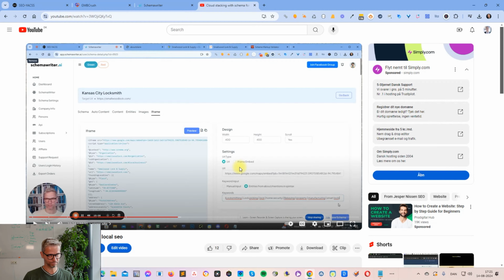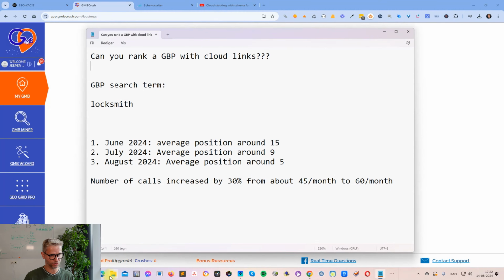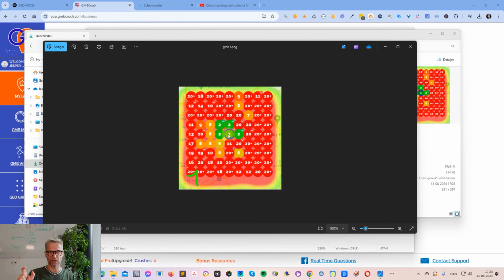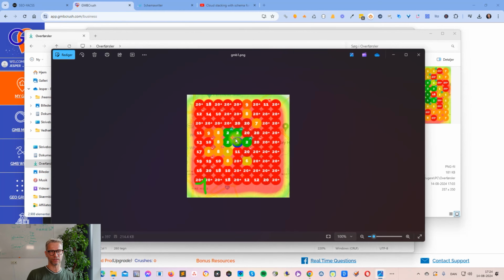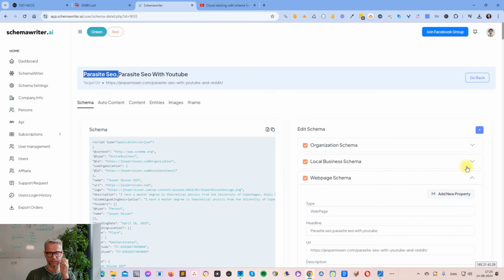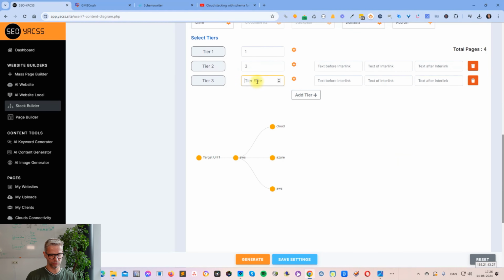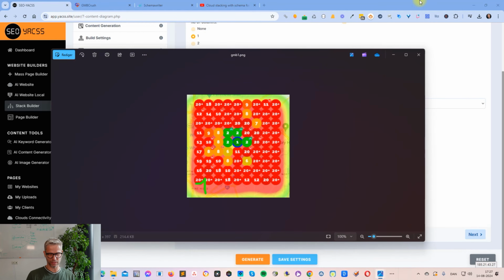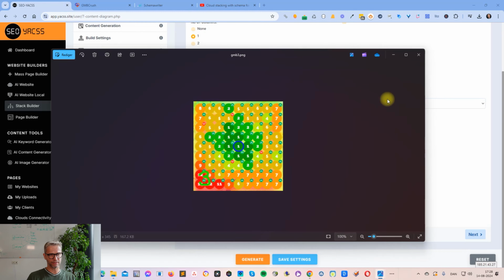Can you rank a GBP with cloud links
Three weeks ago I uploaded a video about my process of building out cloud stacks using schema from schemawriter and cloud links from YACSS.

In this video I will show you the results from an actual real life campaign.

00:00 Can you rank a GBP with cloud links
00:20 Cloud links
02:00 Cloud stacking
03:55 Results from cloud links
07:00 Cloud stacks for local seo
10:00 yacss.site